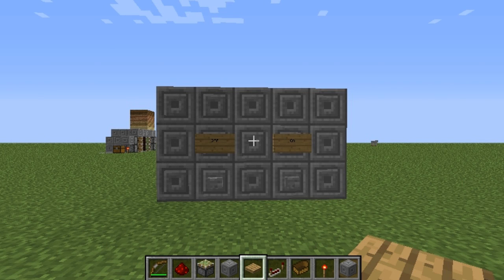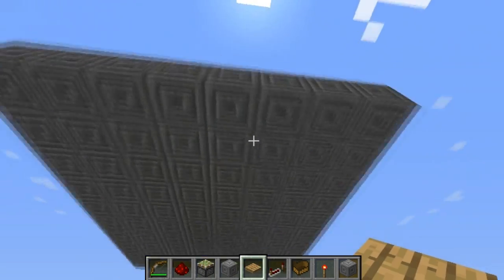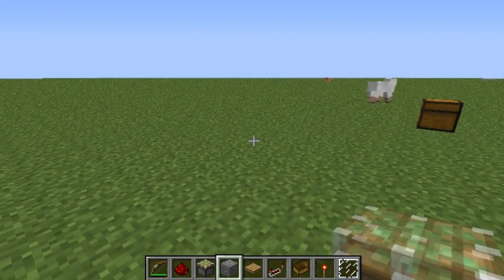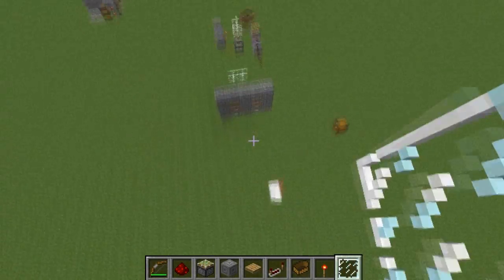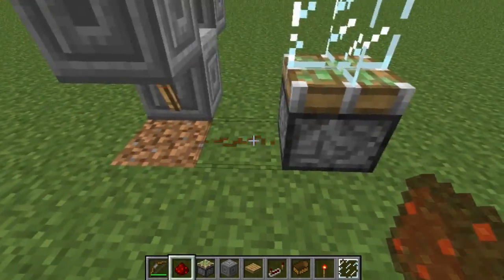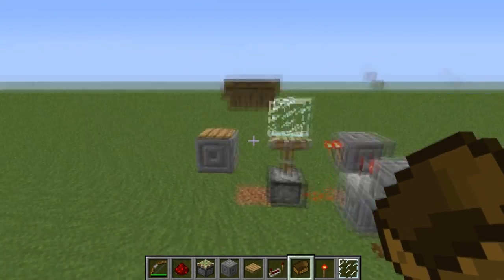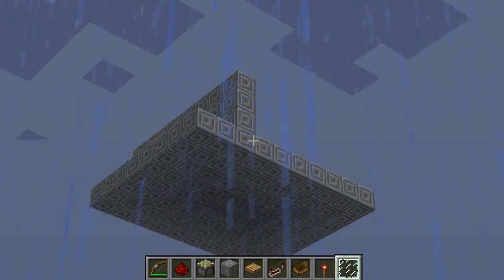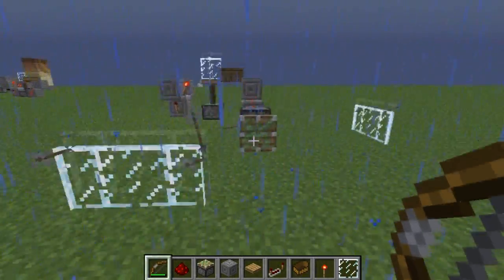How to make WIRELESS REDSTONE on Minecraft VANILLA 1.4.5 - NO MODS!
You may have used the wireless redstone mod, but did you know it's possible within vanilla Minecraft? WELL IT IS! :D Watch the video tutorial on how to do it!